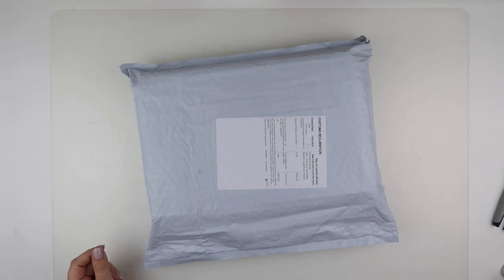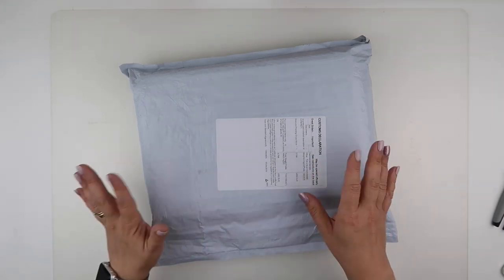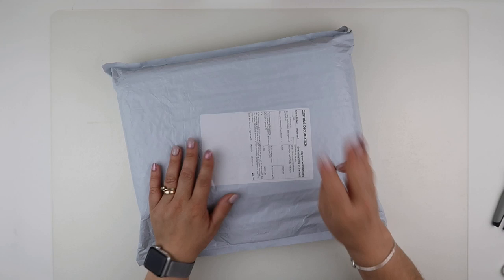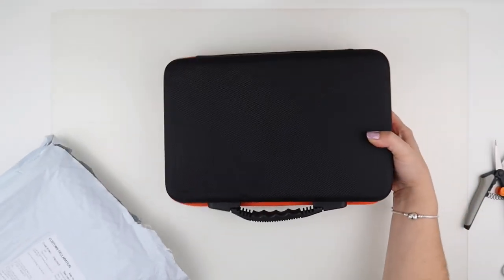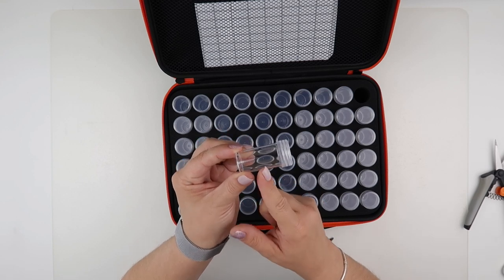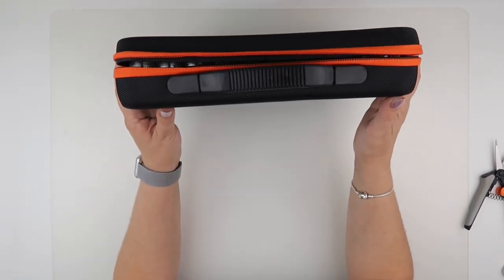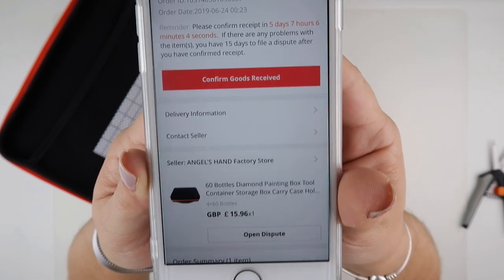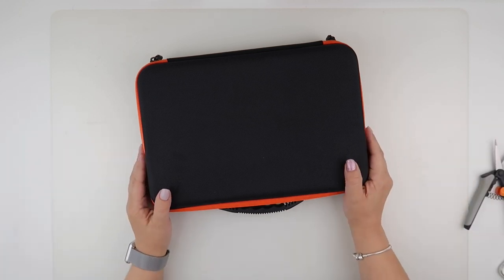Diamond Painting - Unboxing | 60 Bottle Storage Case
Just a quick one today as I've already unboxed one of these, if you want one for yourself you can find it